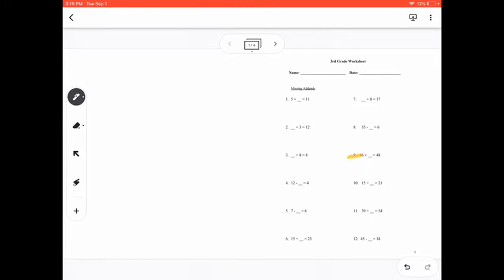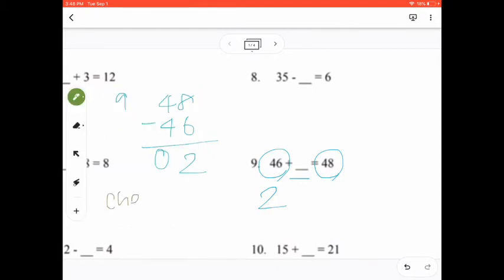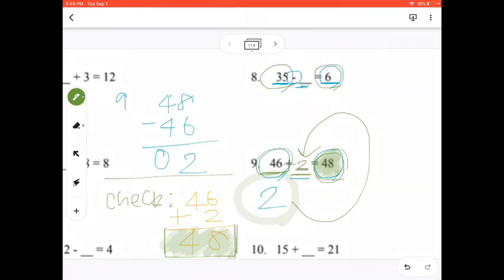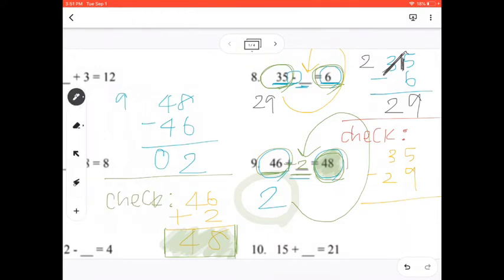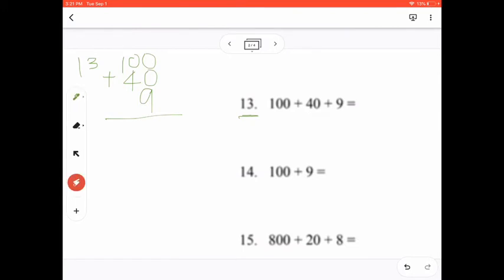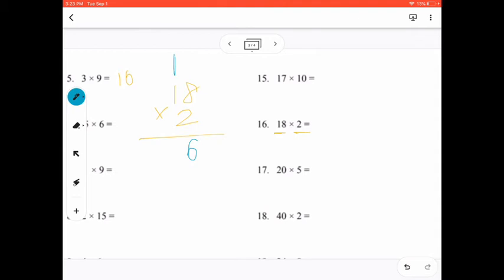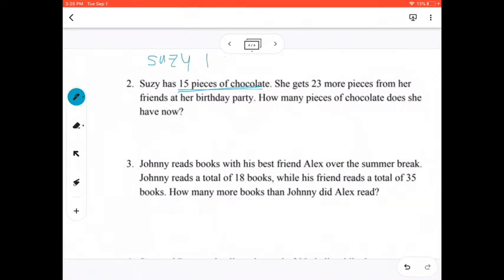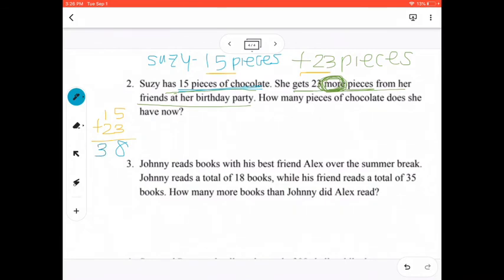3rd Grade Math | Lesson #2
Tutor: Deborah Kim